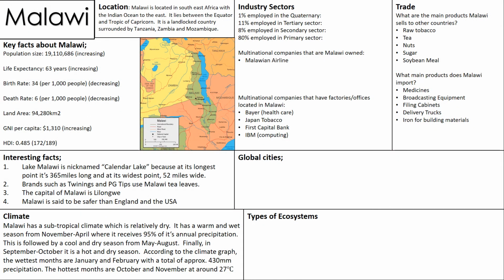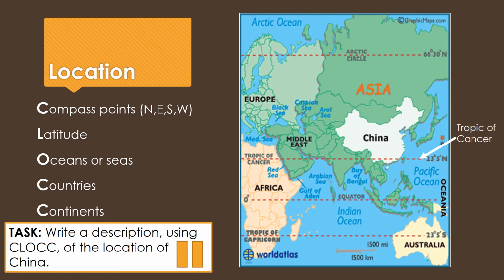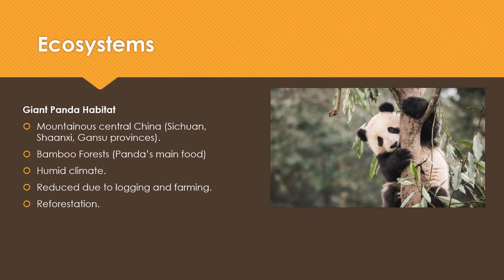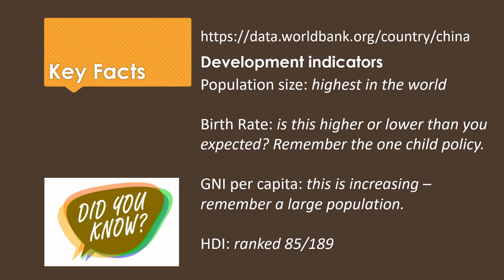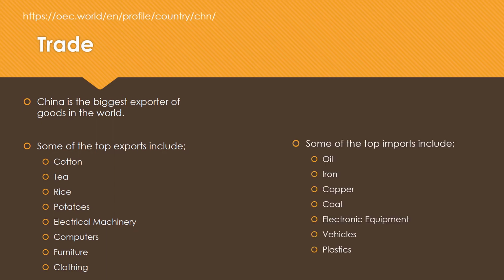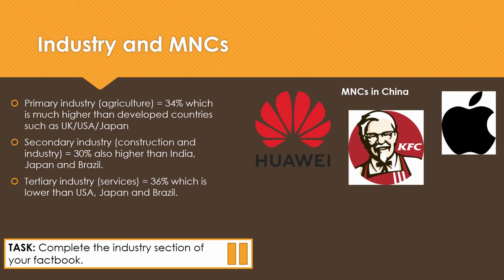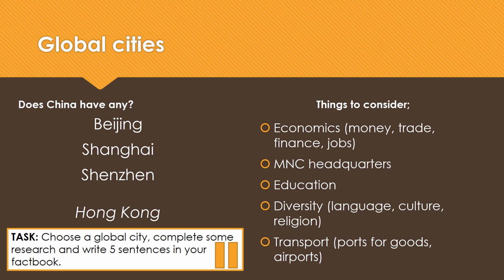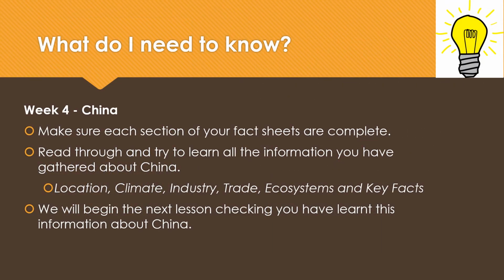Geography Lesson 4 Country Study